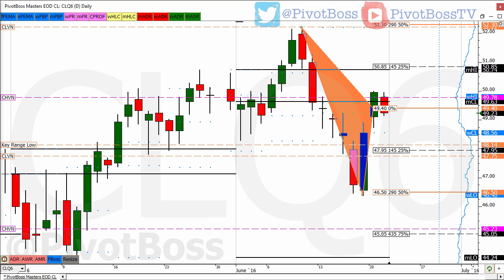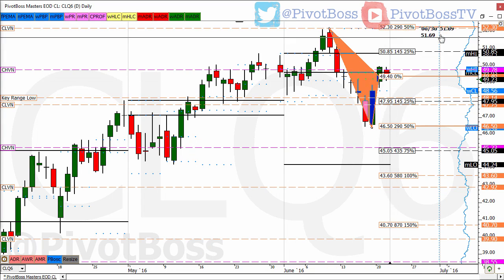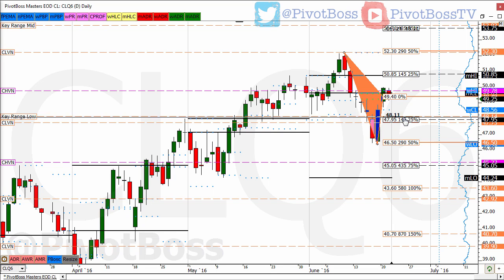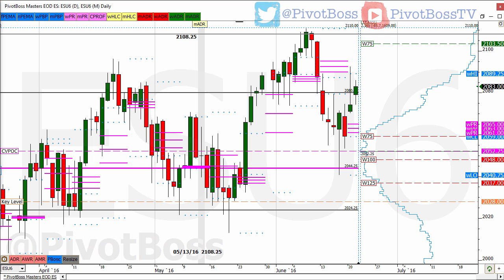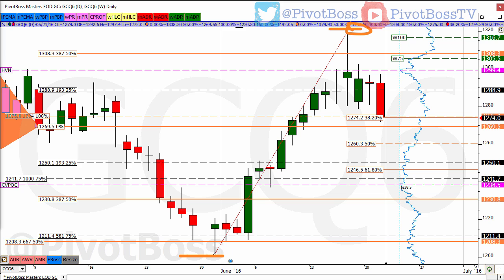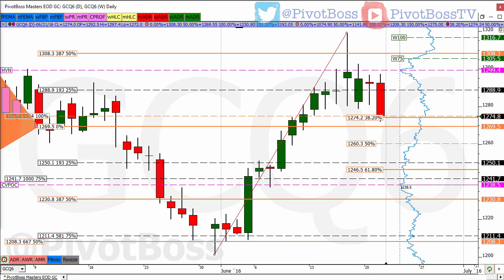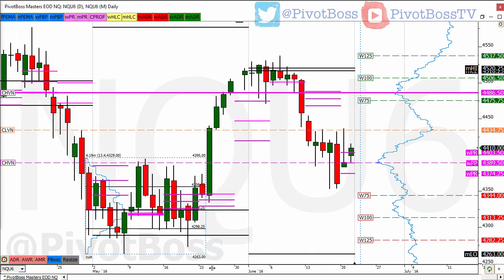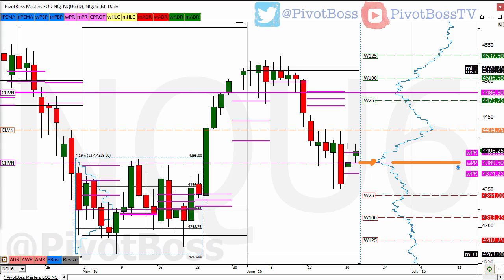PivotBoss Pre Mkt Report 06 21 16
PivotBoss Pre-Market Analysis for June 21, 2016, including key ranges and levels to watch for the upcoming day and week of trading.